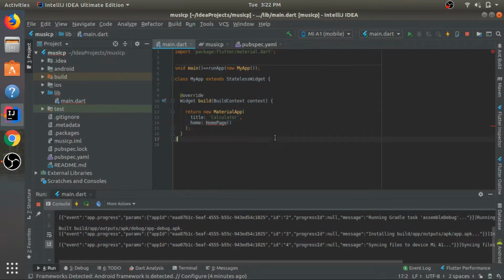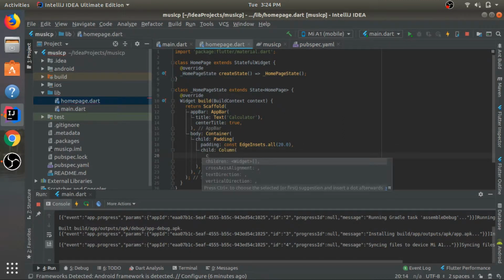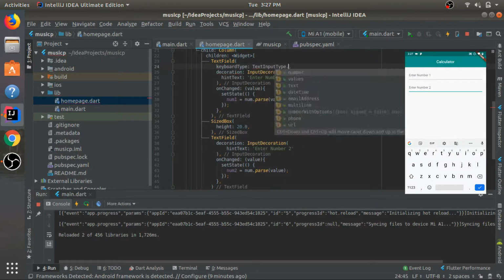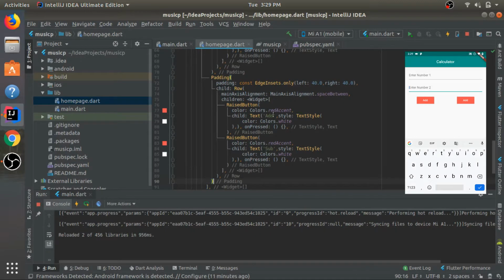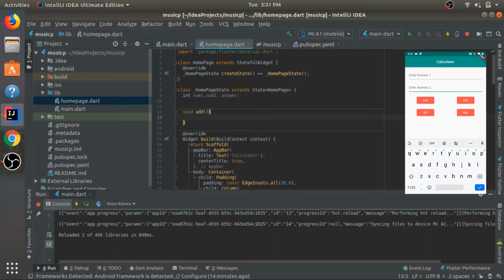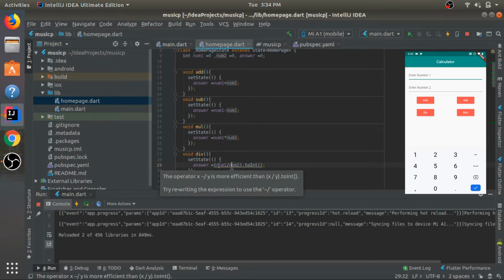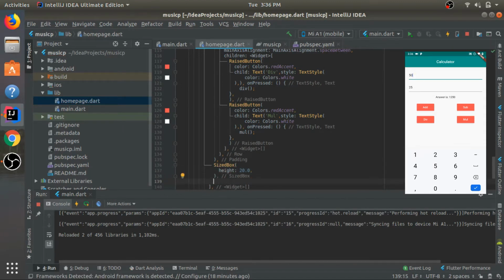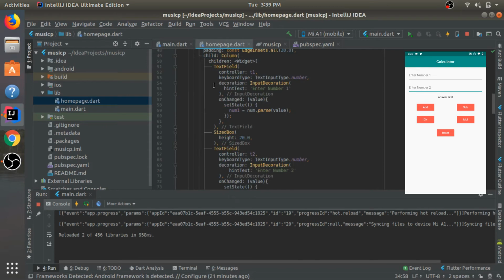Flutter Tutorials | Making a Simple Calculator App | Dart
In this tutorial, i'll be making a really simple Calculator App in Flutter with a clean UI and the four basic math functions.I shall also explain how we can use TextEditingControllers to set/clear TextField in Flutter.